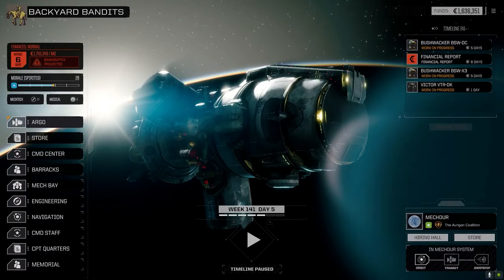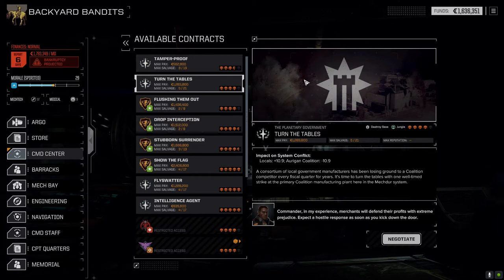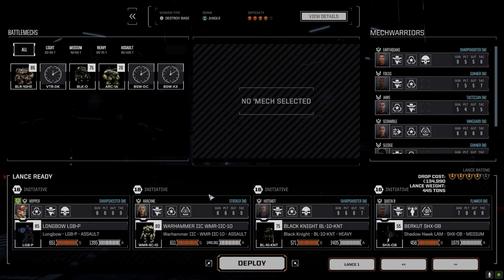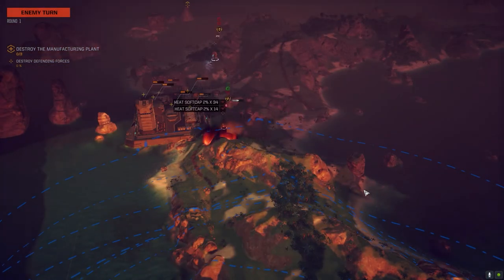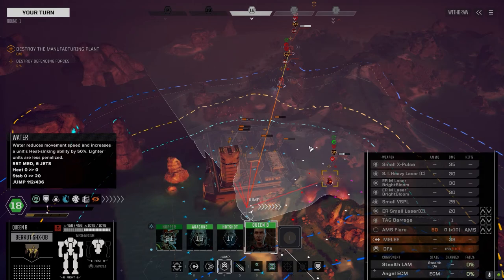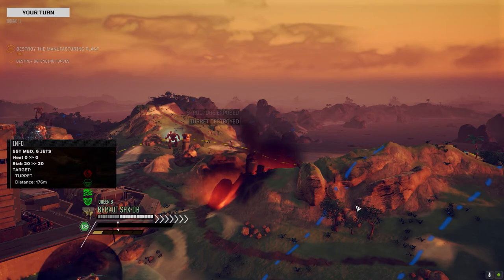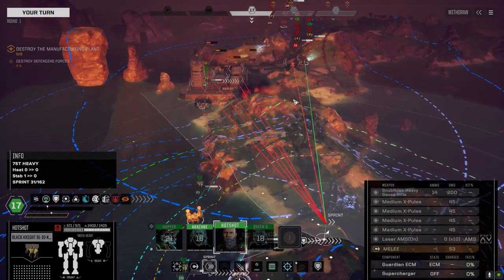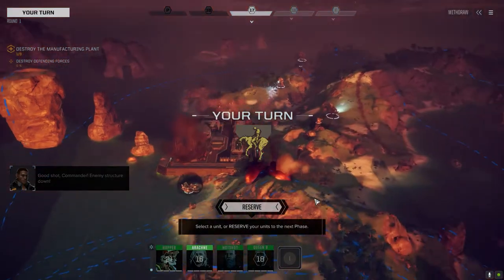Roguetech - Backyard Bandits Ep74